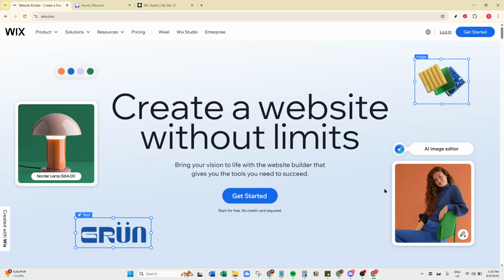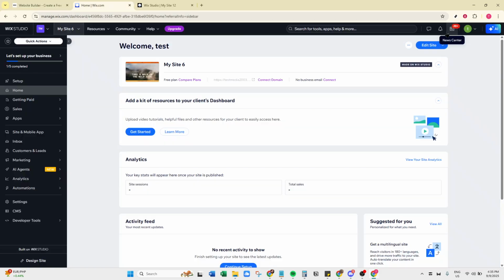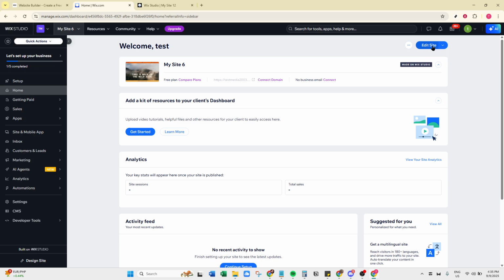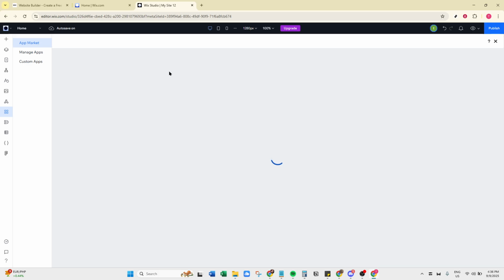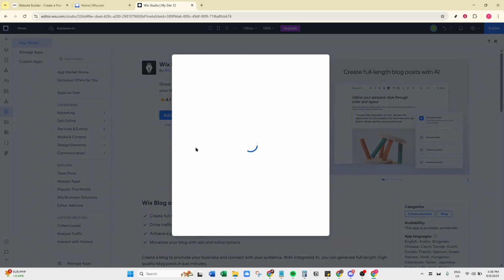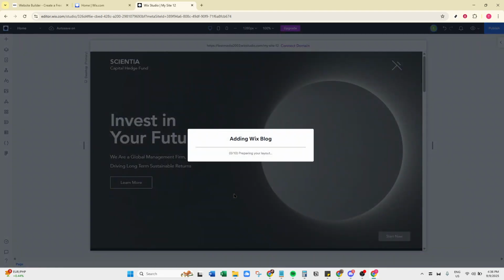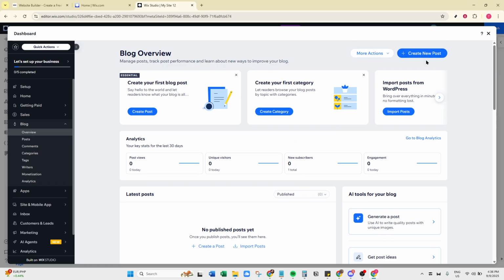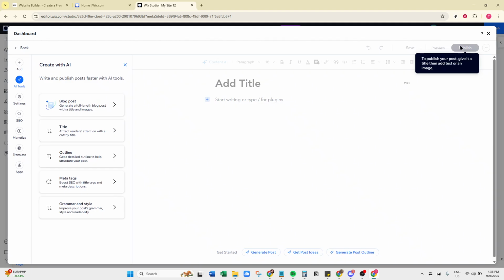How To Create A Blog On Wix [Step by Step Guide]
Learn how to create a blog on Wix with this simple step-by-step tutorial. This guide is perfect for blogging for beginners, showing you how to set up your site and how to start a blog on Wix quickly. Discover how to create a blog post on Wix and use this powerful website builder to share your ideas with the world.